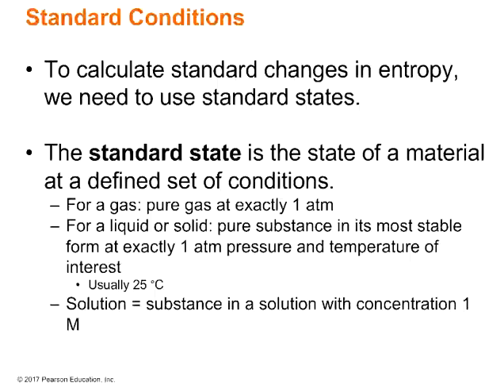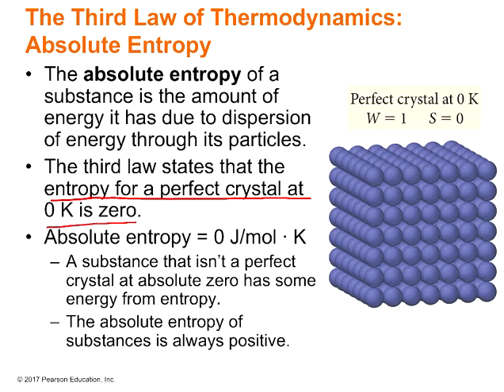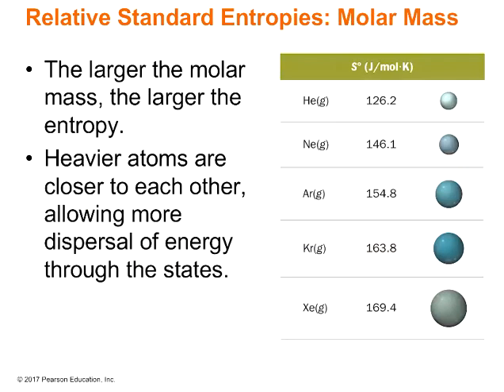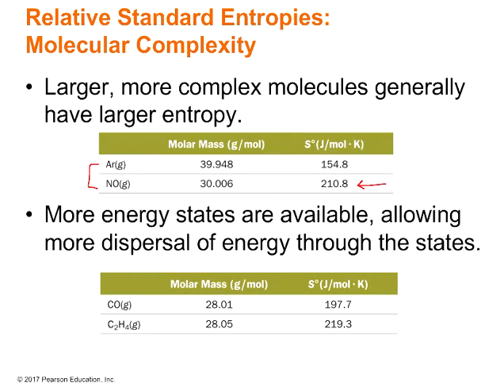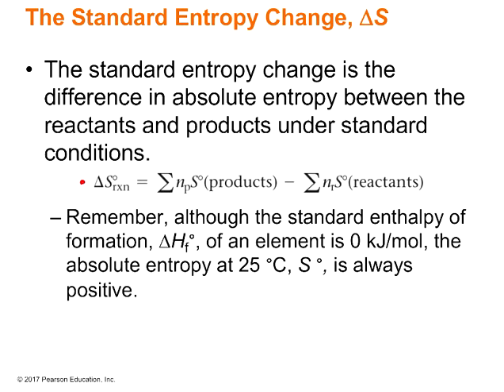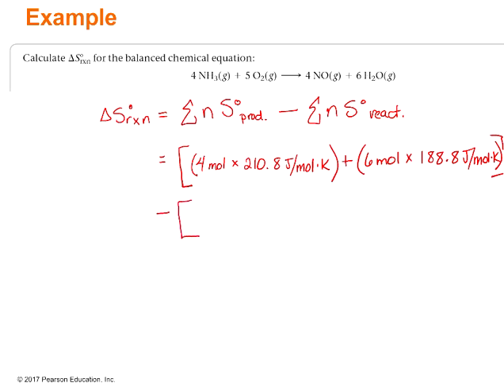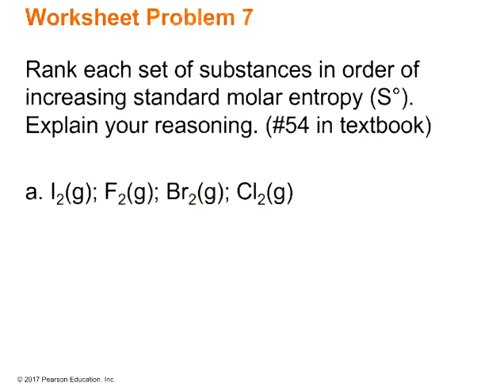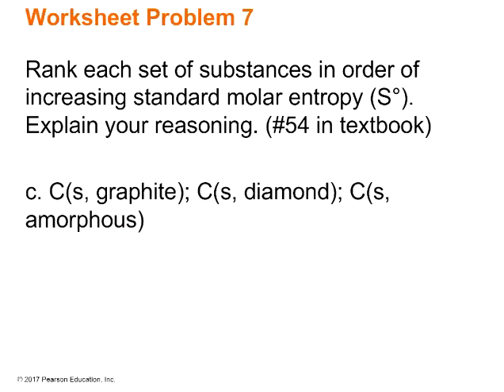CHEM& 163 Chapter 18 - Video 6